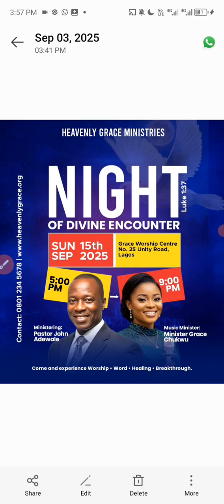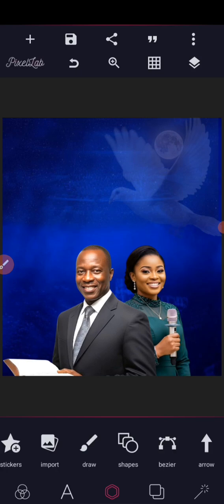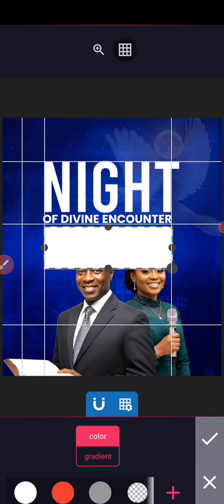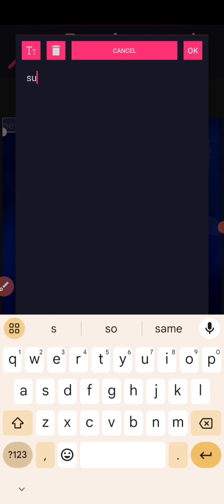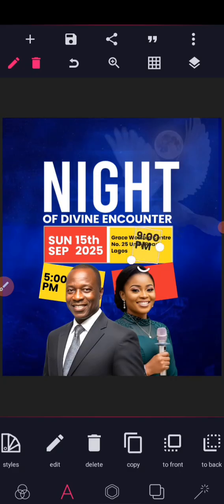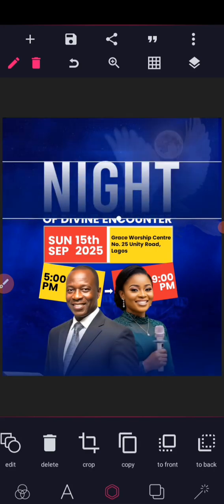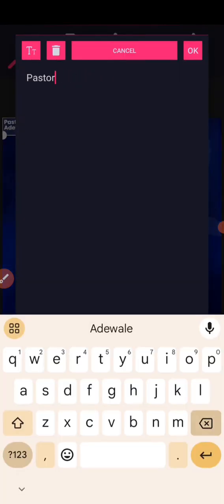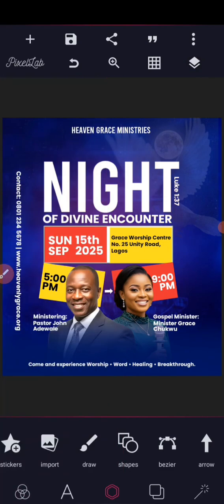Pixellab Church Flyer Tutorial | Graphic Design on Phone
Learn how to design a professional church flyer using only your phone with Pixellab. 🎨
This step-by-step tutorial will guide you through:

Setting up your flyer background

Adding text & church details

Using shapes and images creatively

Designing an attractive and modern church flyer

Perfect for beginners, graphic design students and church media teams.